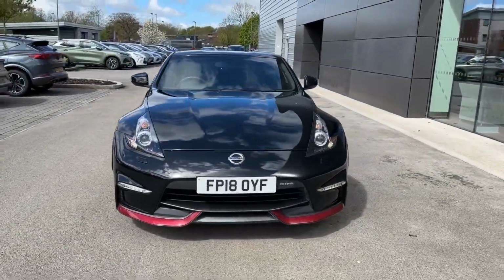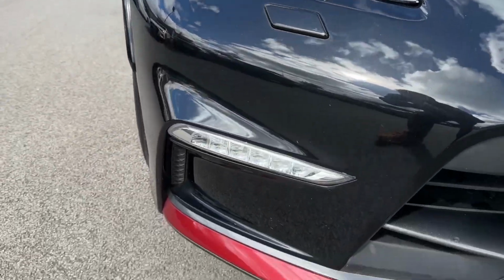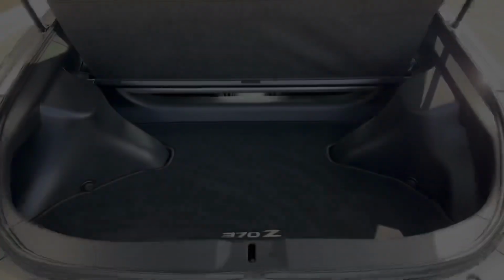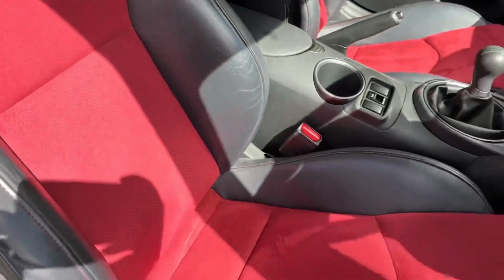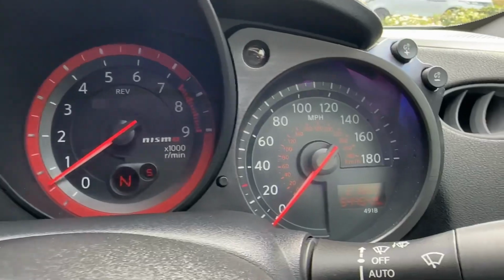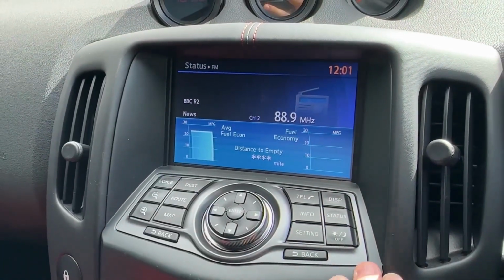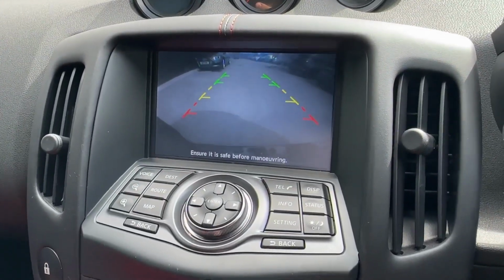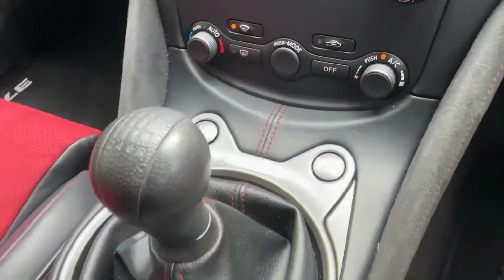Used Nissan 370 Z 3.7 V6 Nismo Euro 6 in Black - FP18OYF - Motor Match Crewe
Check out this Nissan 370 Z 3.7 V6 Nismo Euro 6 that has just come into stock at Motor Match Crewe.

Key Features:
19" Alloy Wheels
Rear Camera
Climate Control
Navigation
BOSE Audio System